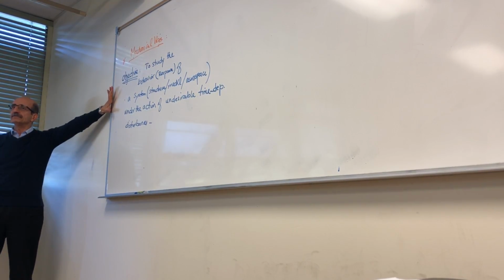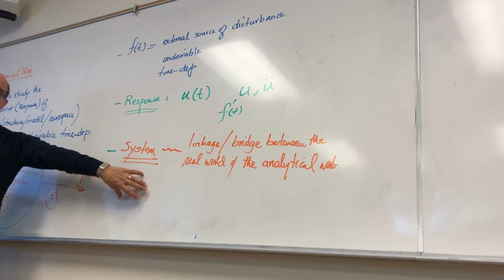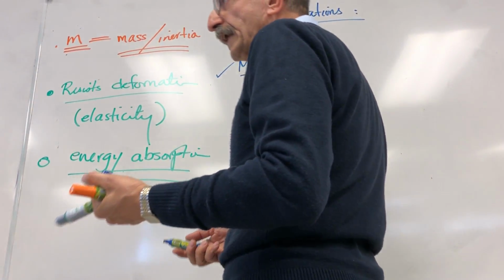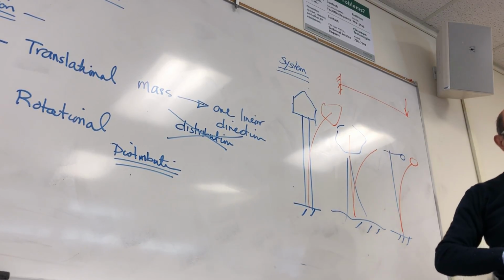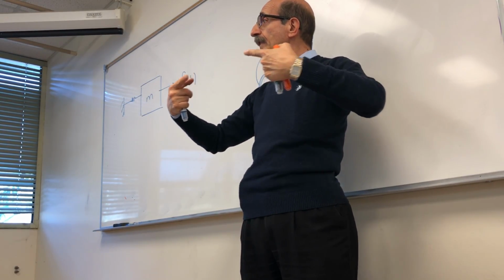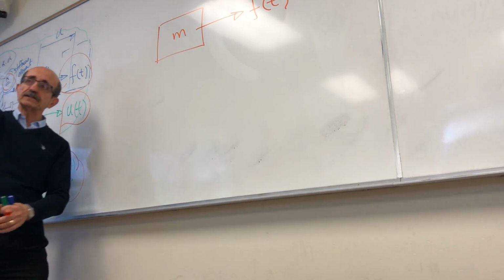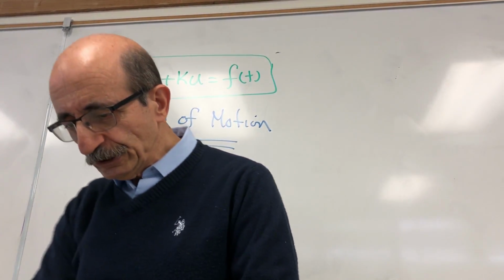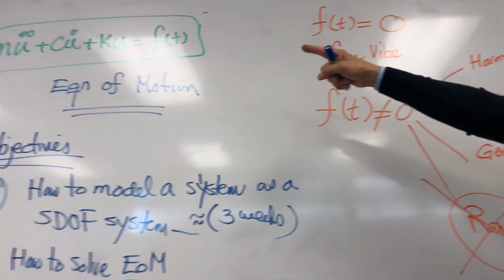Lecture 2 on Mechanical Vibrations/Structural Dynamics-PM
Introduction to  modeling, degrees of freedom, equation of motion